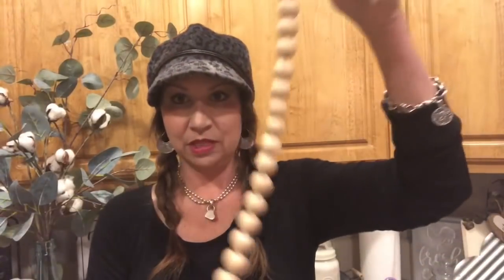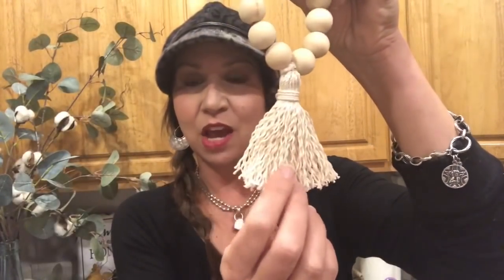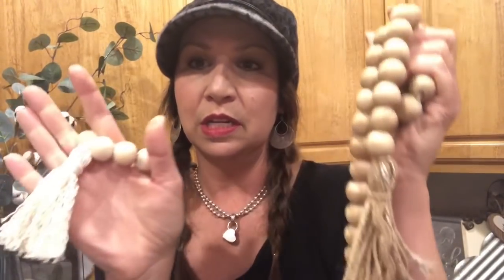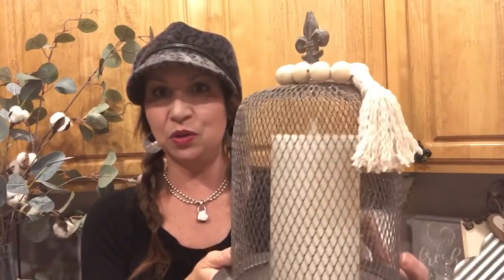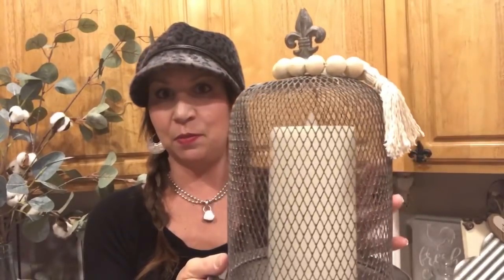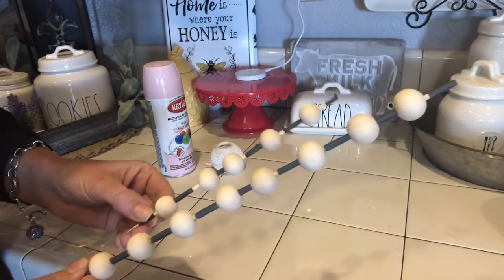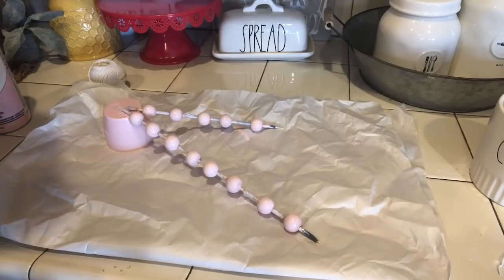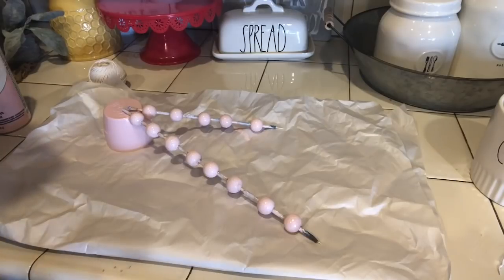DIY-Farmhouse Beaded Garland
LET’S MAKE A FARMHOUSE BEADED GARLAND!

Hello friends, in today’s diy video I will be showing you how I paint and string my Farmhouse Beaded Garlands.  I hope this inspires you to make some of your own.

100pk 20mm Round Wood Beads:

Macrame Cord (#18) 100% Cotton Twine

White Chalk Paint by FolkArt       (No Artminds on Amazon)

Pink Chalk Paint by FolkArt

Marshmallow Mugs